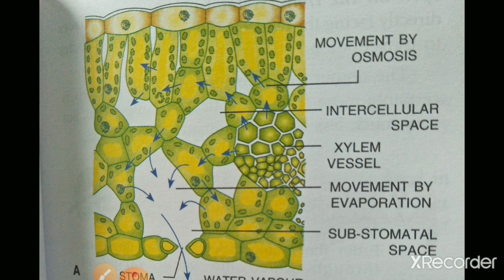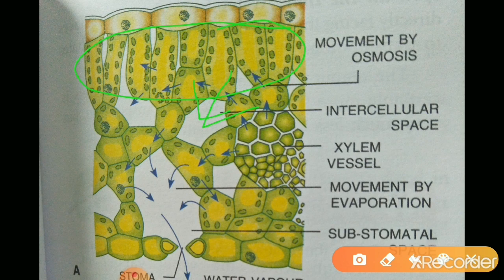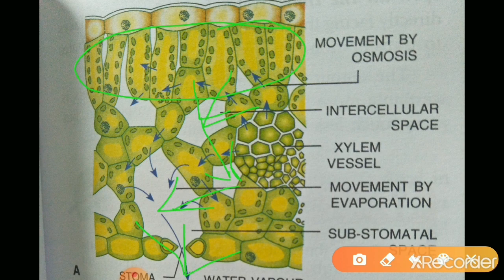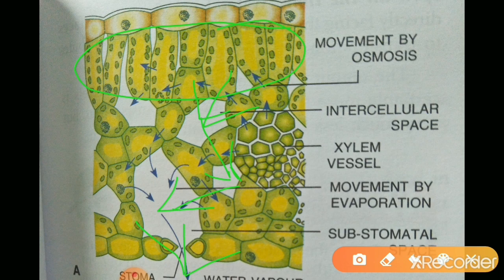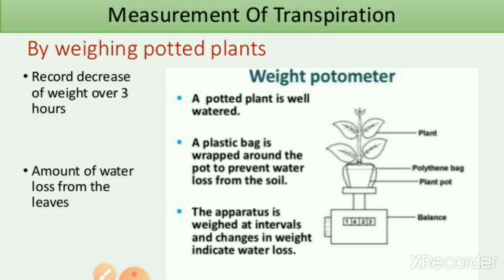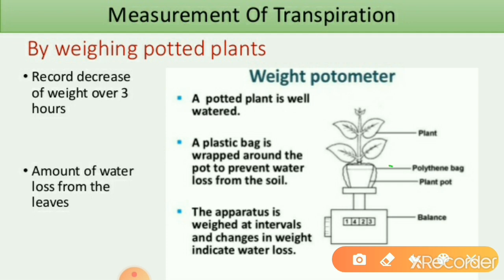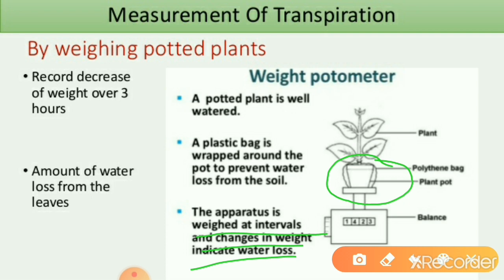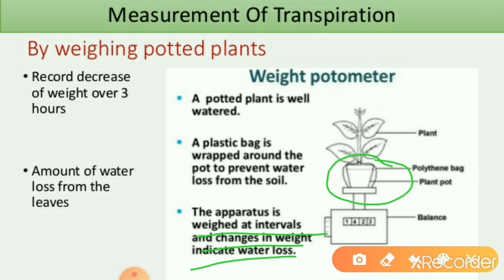ICSE X Bio, Chpt. 5,Part-2